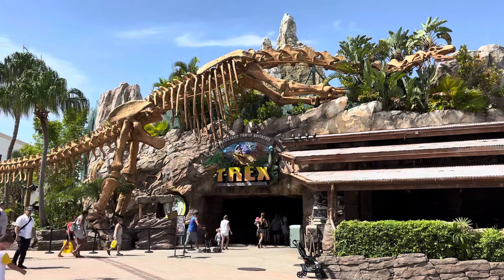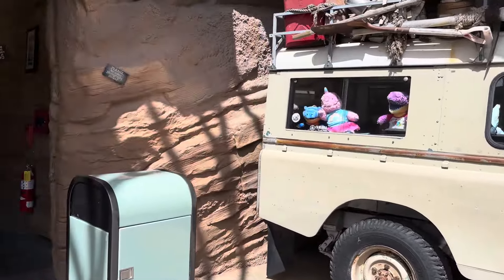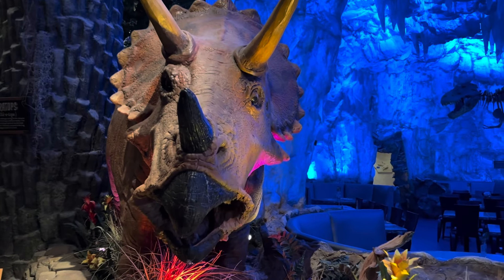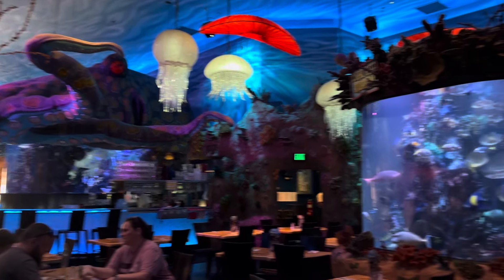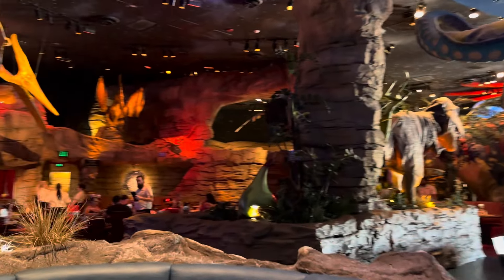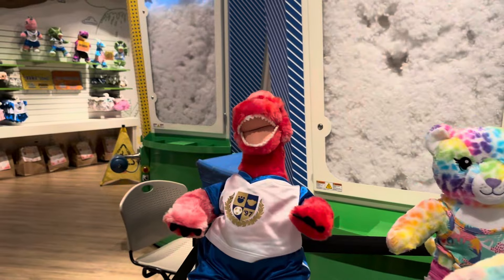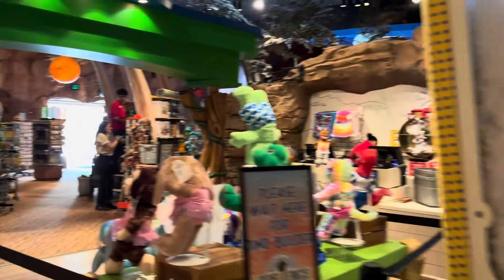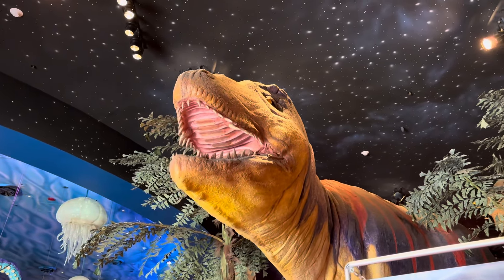T Rex Restaurant Disney Springs-Come dine with dinosaurs 🦕Vlog Walt Disney World|7/25/24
Do you love Dinosaurs? If yes we have the PERFECT restaurant for you! At T Rex at Disney Springs dinosaurs come to live as you dine with the Dino’s! Even build your own Dinosaur in the amazing gift shop! Like Rainforest Cafe but with Dino’s, this is a must go on your next Disney vacation!